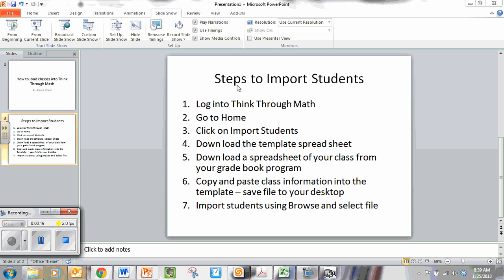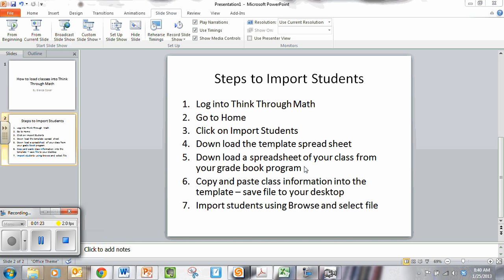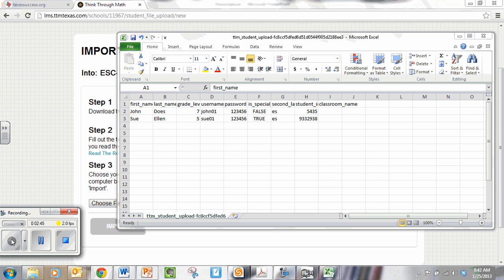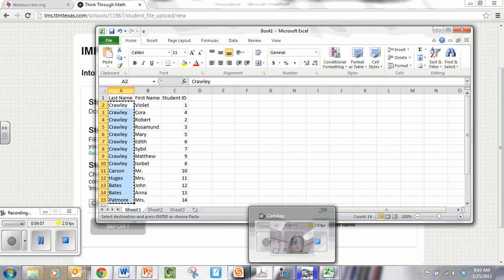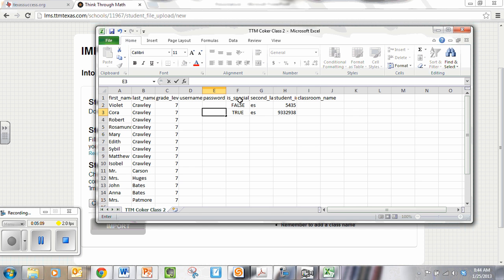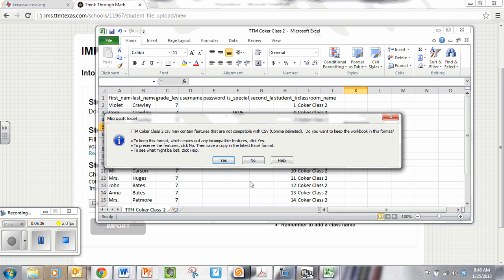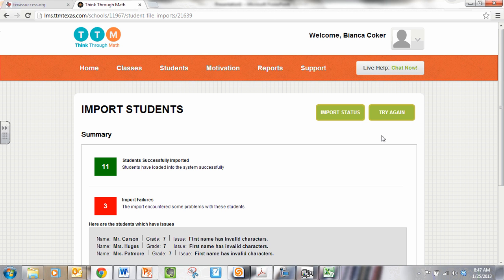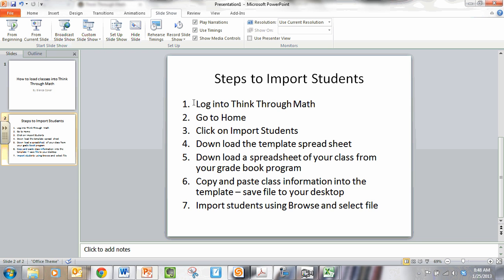TTM Bulk Upload of Students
How to enter students into Think Through Math using a spreadsheet and the "import" function of Think Through Math.